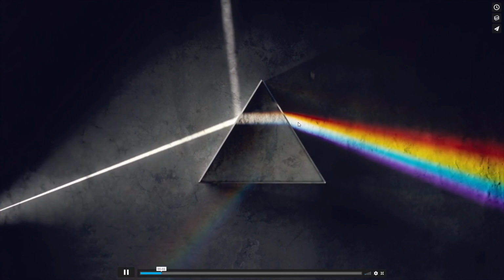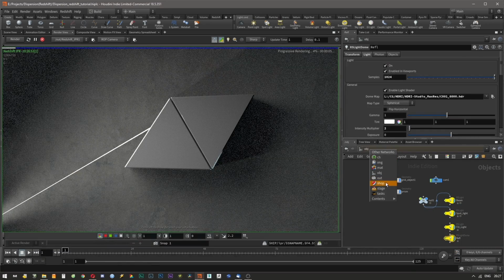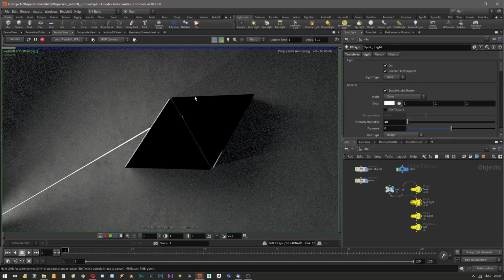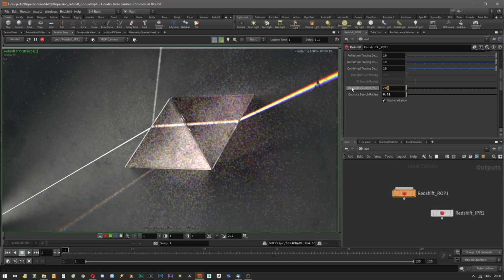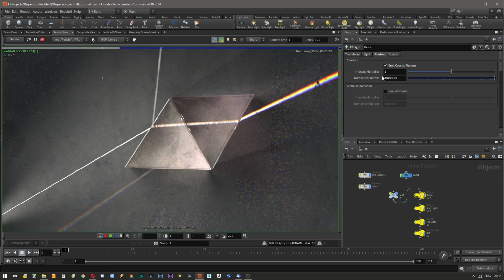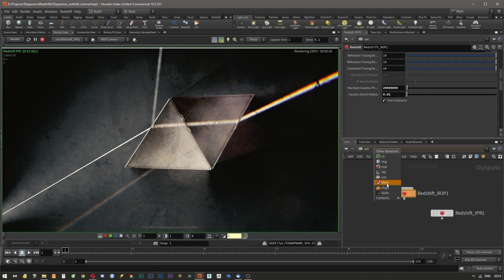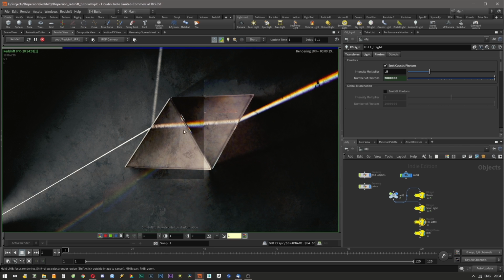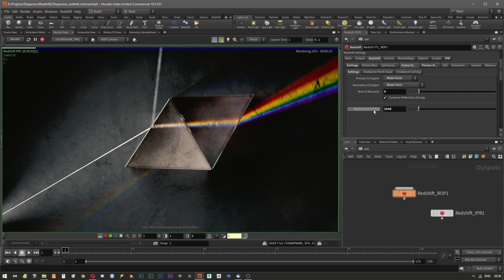Tutorial - Dispersion Effect (Redshift, Houdini)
Brief explanation of how I've made a dispersion effect with @MaxonRedshift